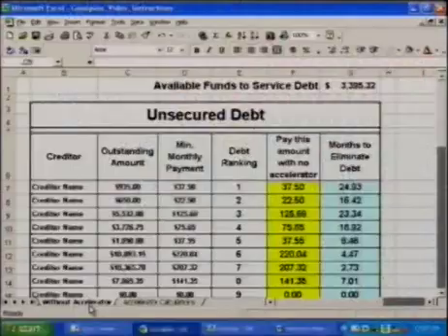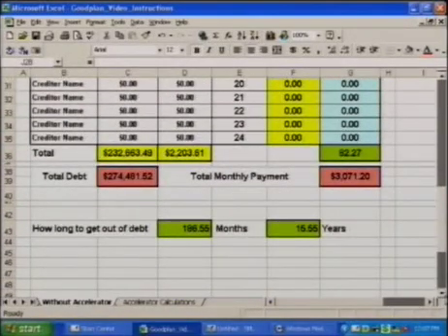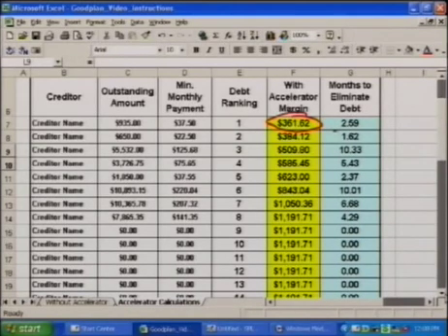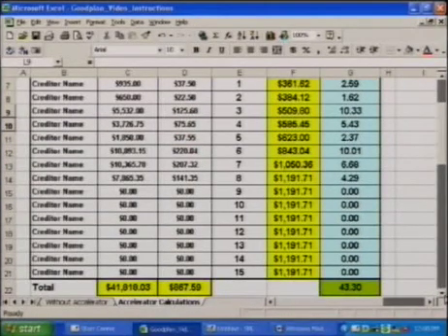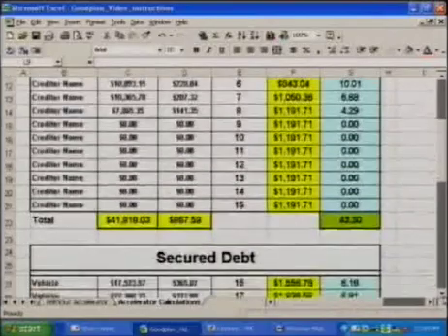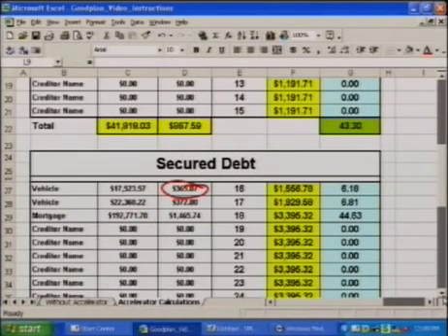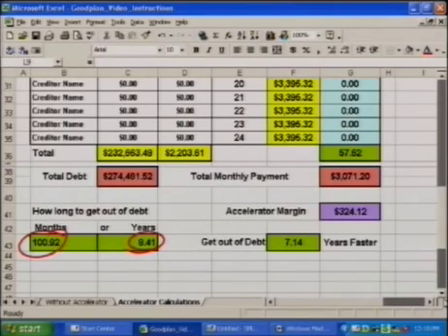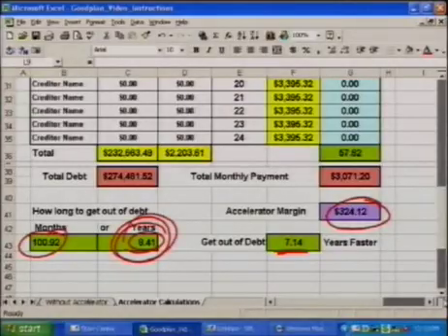GOOD Plan Session 4 5 HB